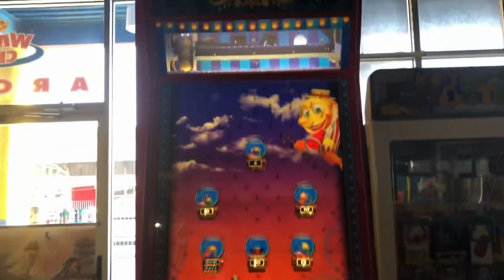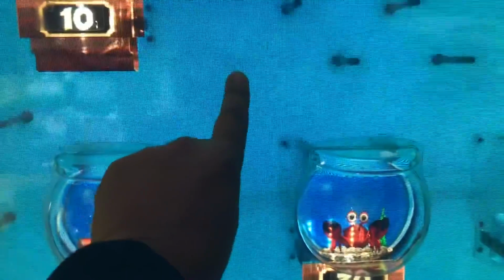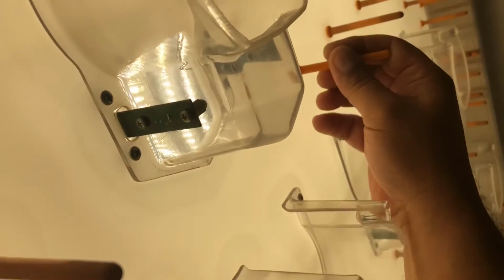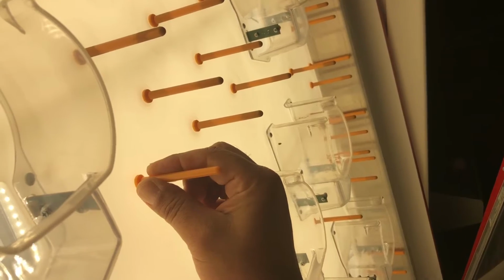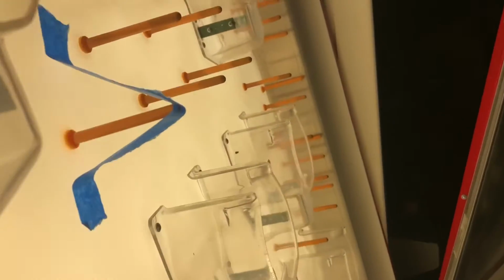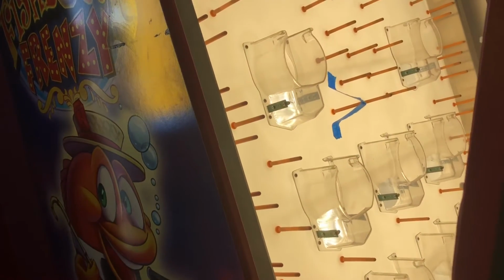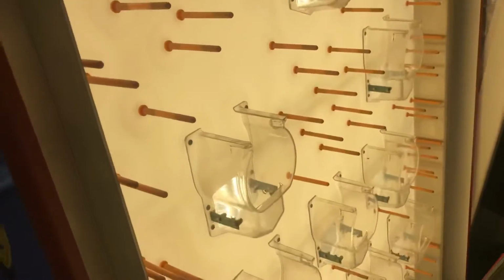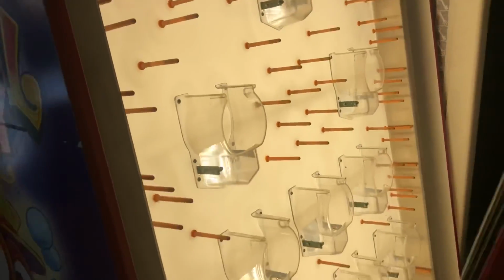Fish Bowl Frenzy ( ball pegs quick fix )